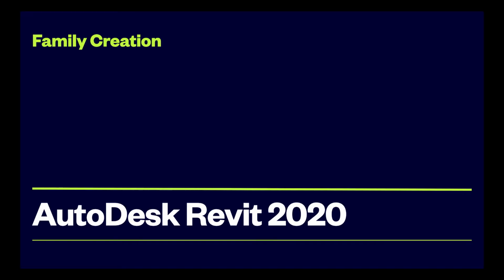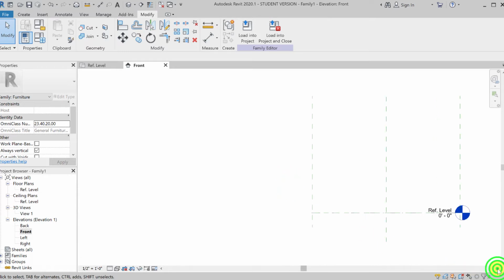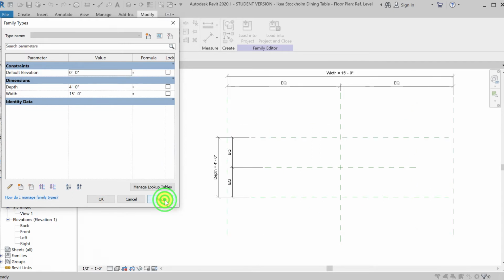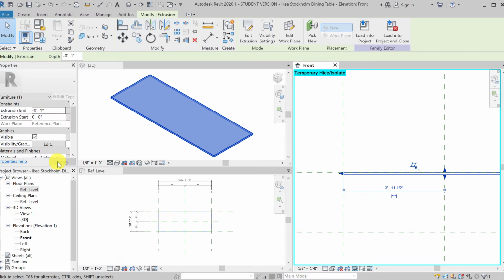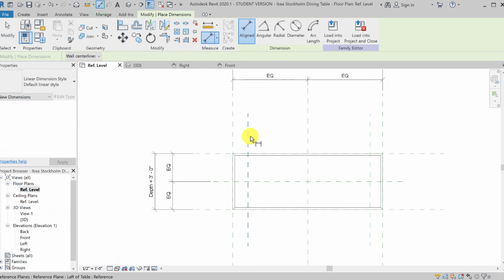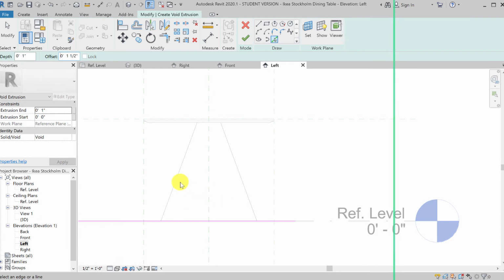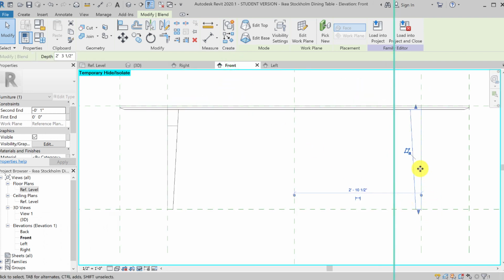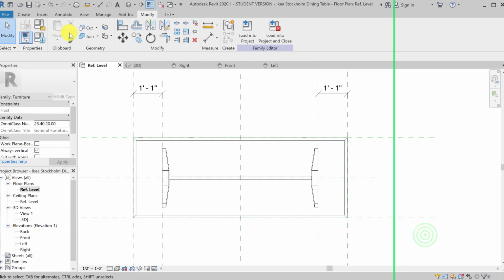EP1 Parametric Family Part 1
If you are looking to learn and understand how to create a simple parametric family, this is a video for you.

This video was created as part of Arch 147 at Mount San Antonio College. To follow along, be sure to download the PDF file of the cut-sheet